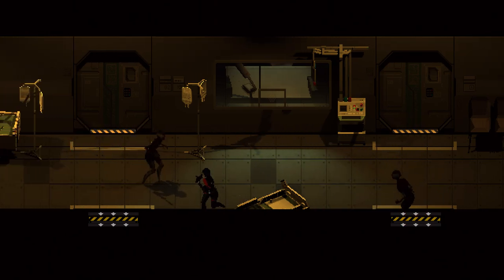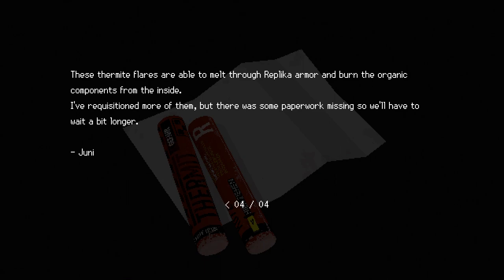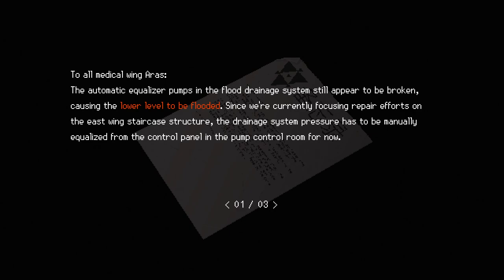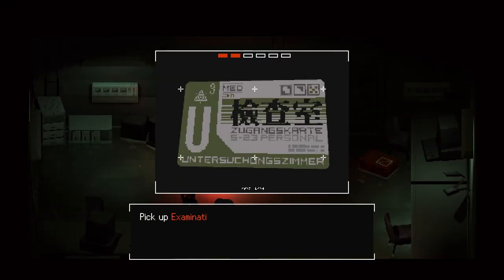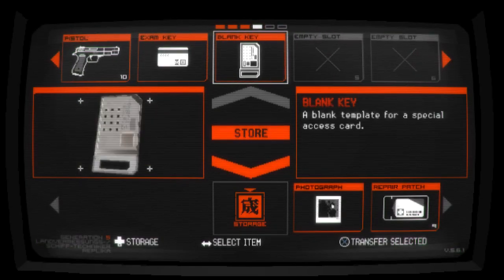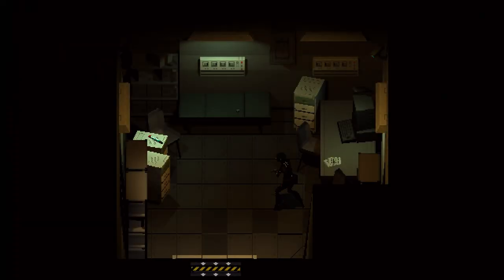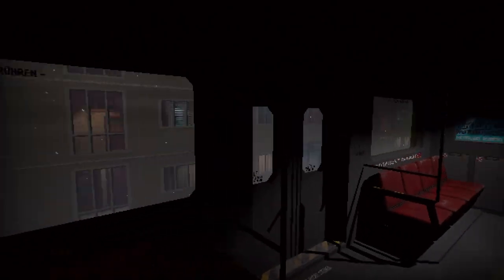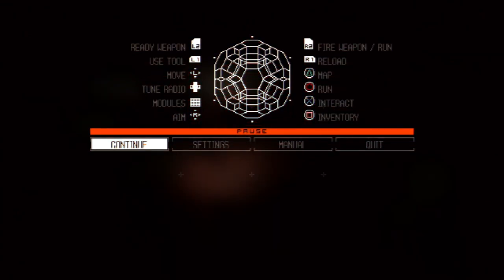[04] The Video Tape (Let's Play Signalis)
Elster collects the keys.